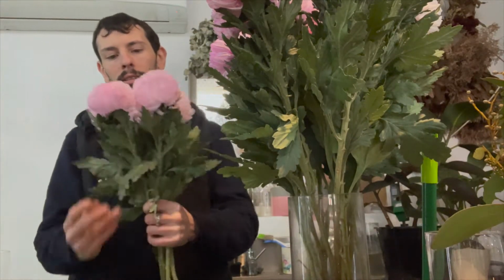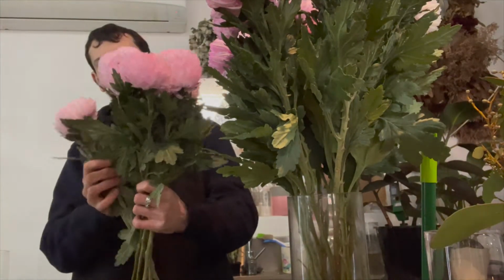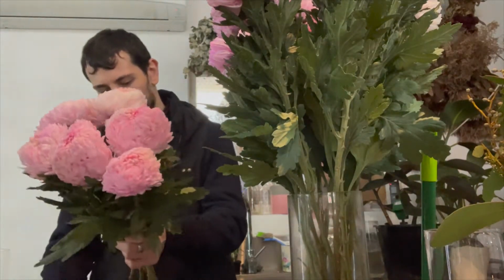Get your daily dose of flowers! Florist vlog 5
Hey everyone! Today's video is all about my daily routine as a florist. I'll take you through my morning routine of setting up the shop and getting everything ready for the day. I'll also show you how I make some of my most popular arrangements.